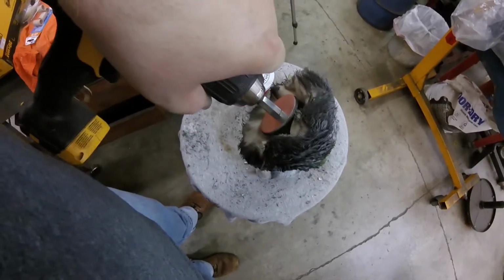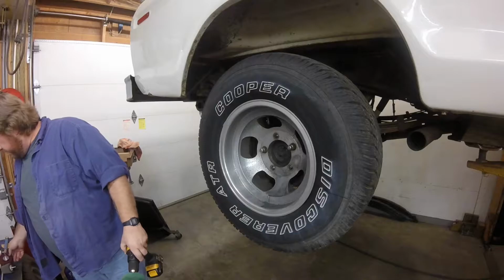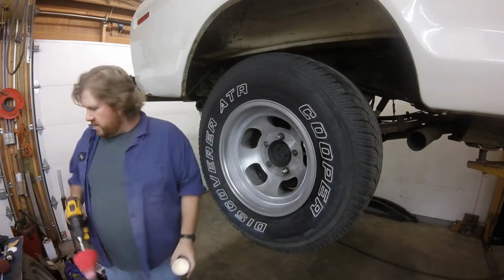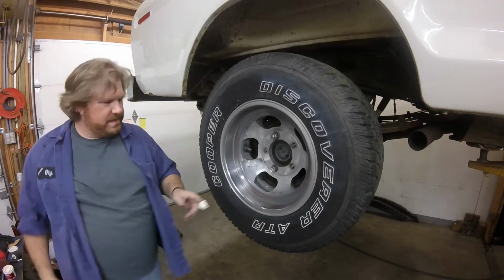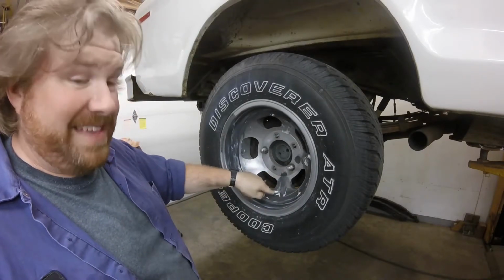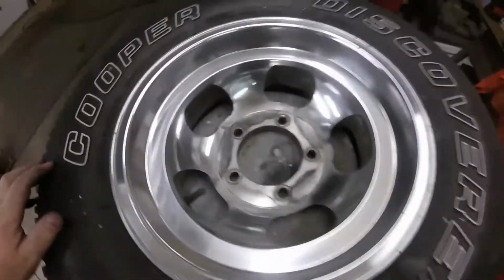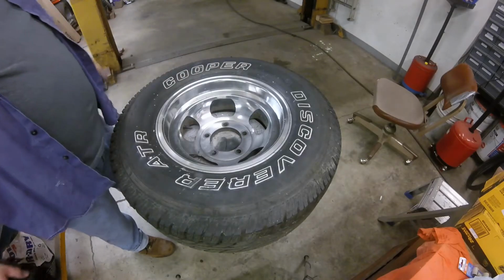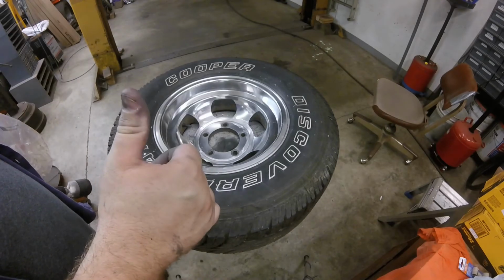Polishing Aluminum Slot Jelly Bean Mags 1976 Ford F100 SWB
So. bored and waiting on parts to arrive. I stare at the vintage slotted mag (or kidney bean or jelly bean as some call them) wheels that look dull and dingy. Against better judgement, I started messing around with one and some polish... next thing ya know, I'm polishing 4 aluminum slot wheels! I show you how I do it and what tools I'm using. I'm sure there are many different ways, but this seems to work for me. Follow along and see how I do!

(I WILL have more content, Sloooowww at editing!)

Also if you want more up-to-date progress
or see some of my other projects not on YT,